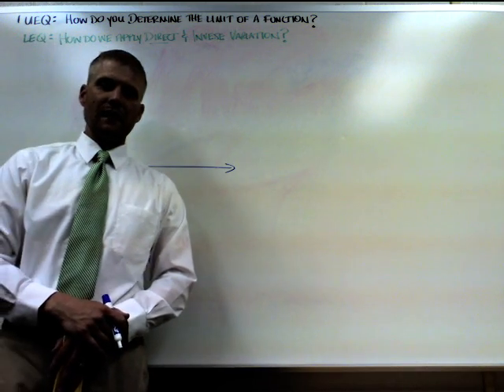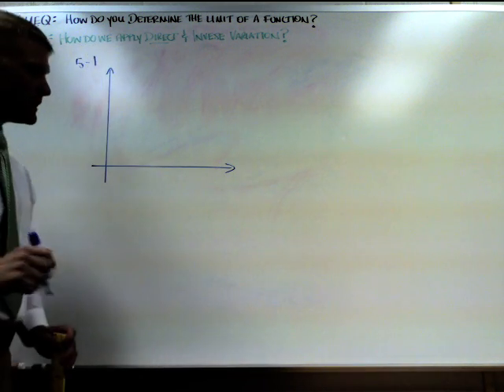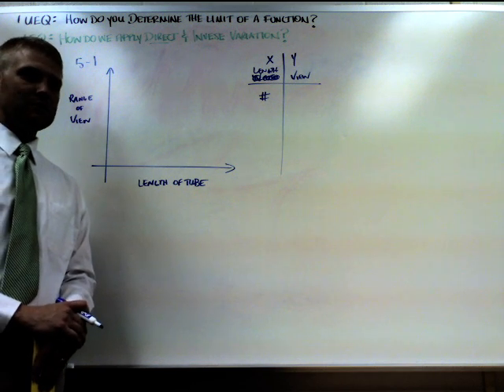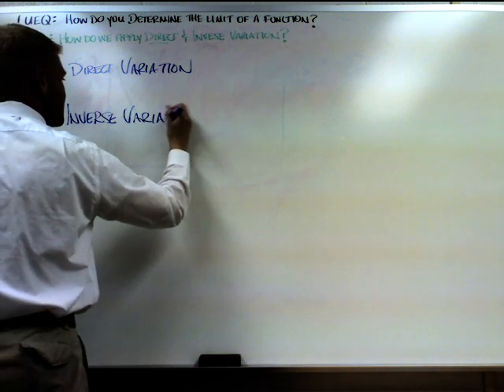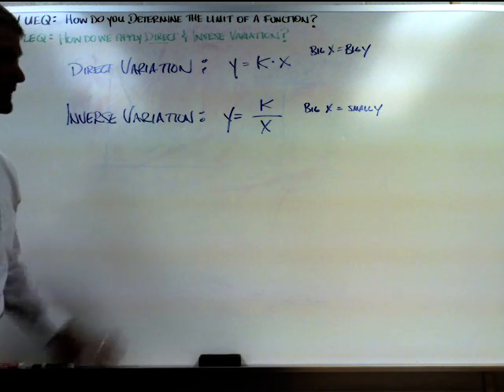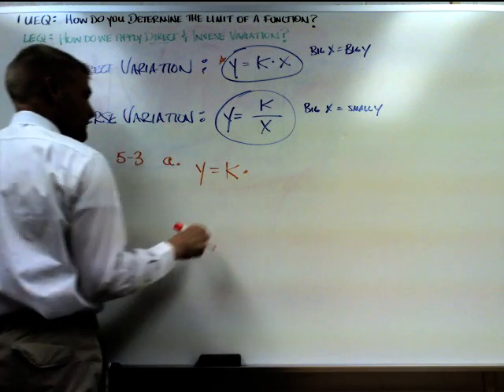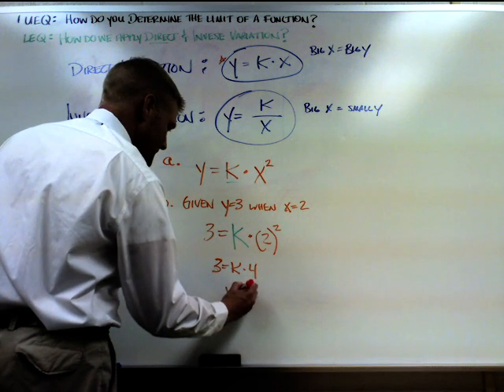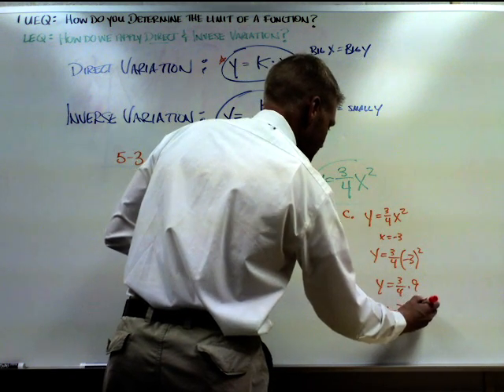Precalc Lesson 5.1.1.mpg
Precalc Lesson 5.1.1 - Direct & Inverse Variation